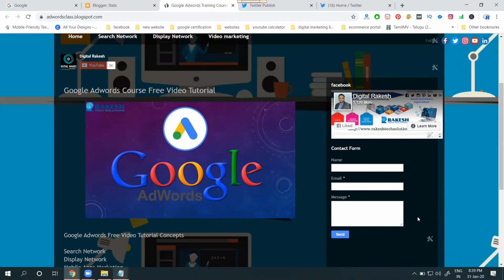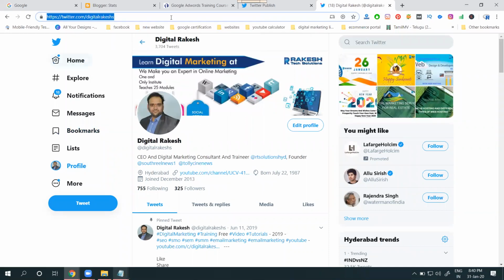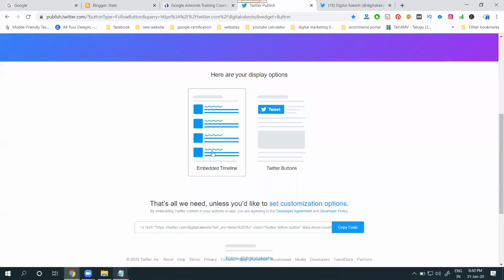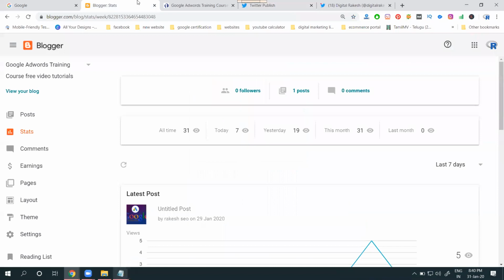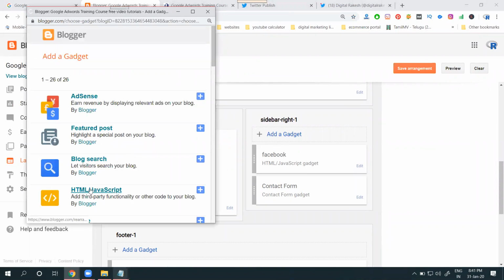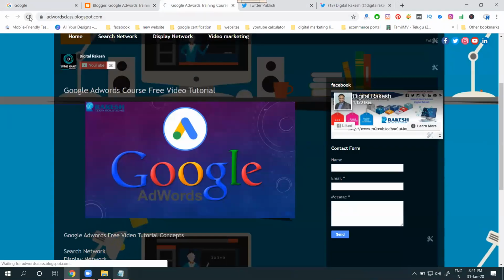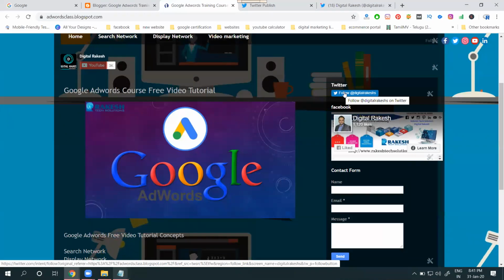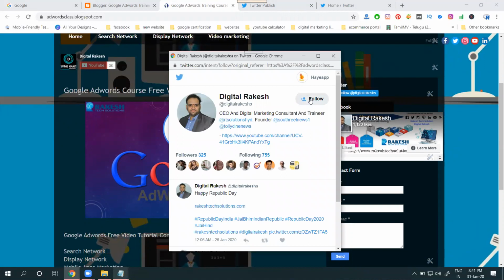How To Add Twitter Timeline Followers To Your Website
DigitalMarketingTraining - Learn this video How To Add Twitter Timeline Followers To Your Website tutorials by digitalrakesh